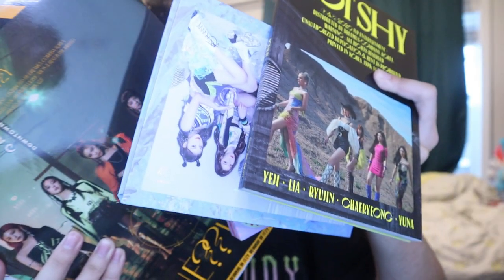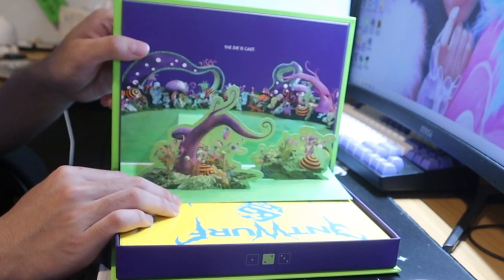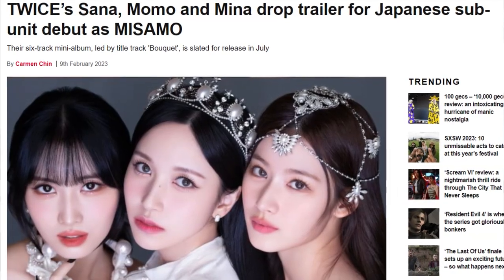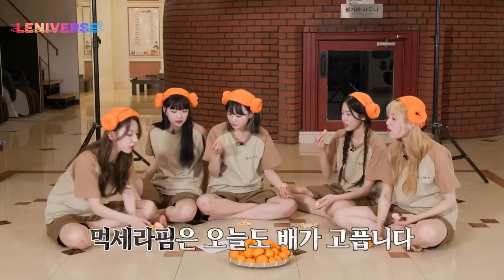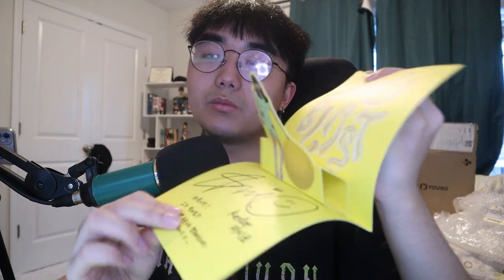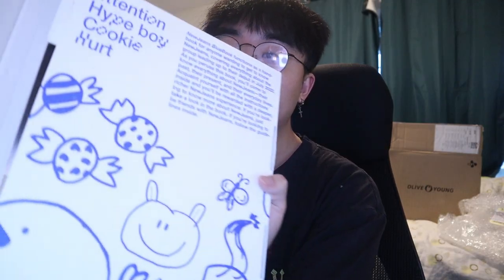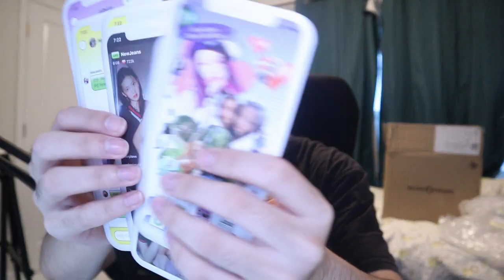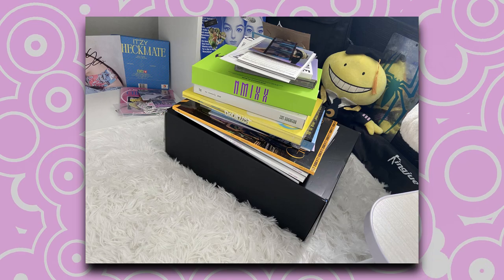*MASSIVE* K-Pop OLIVEYOUNG Unboxing (TWICE, NEWJEANS, LE SSERAFIM, etc.)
Recently, I decided to w̶a̶s̶t̶e spend more money on K-Pop merch!

Prior of this purchase, my collection consisted of 7 ITZY albums; Which I absolutely love, but it felt like the time to add in some variety. I ended up adding 5 more albums ot that collection, and 4/5 albums are all from some of my favorite groups, while the remaining purchase was sort of questionable. What albums did I get? Did I end up pulling my biases? Watch this video to find that out!

Oh & I was sick during the recording btw hopefully you guys don't mind